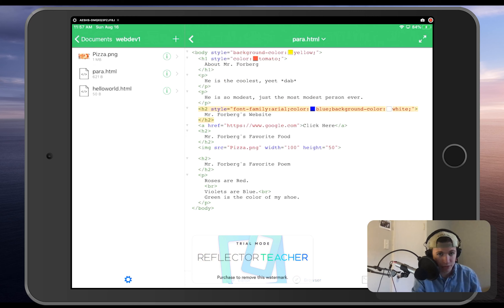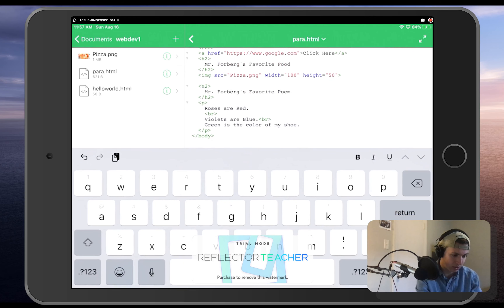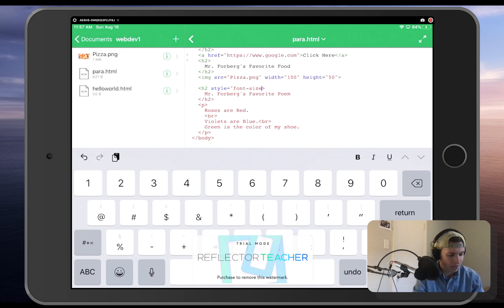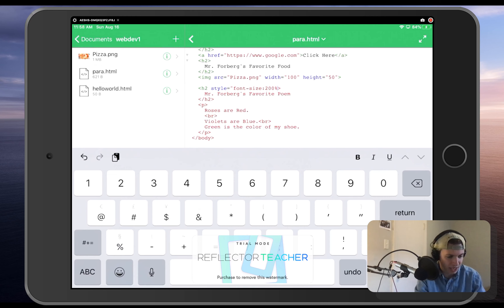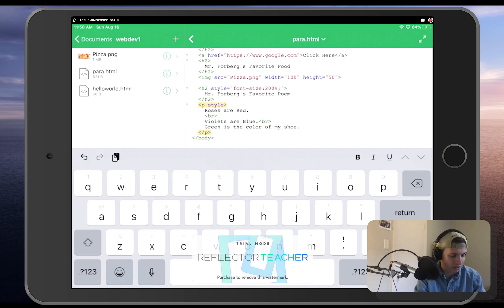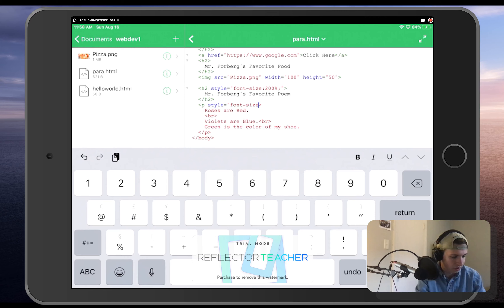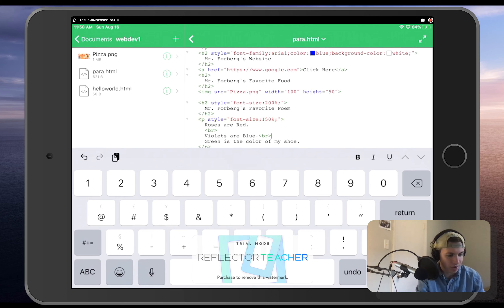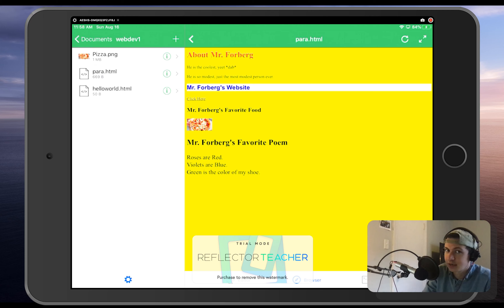WD 11 - Font Sizes